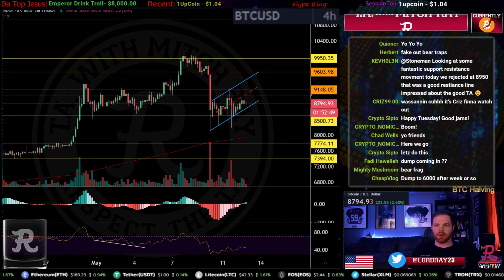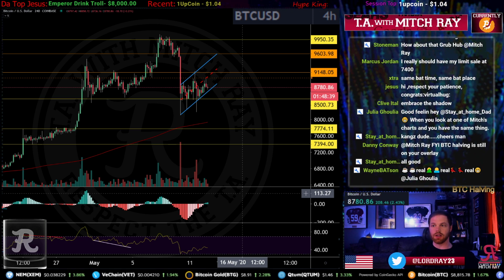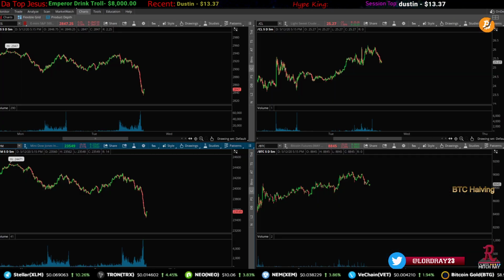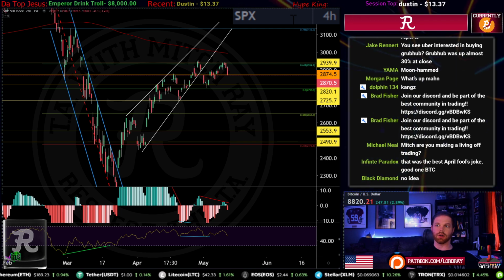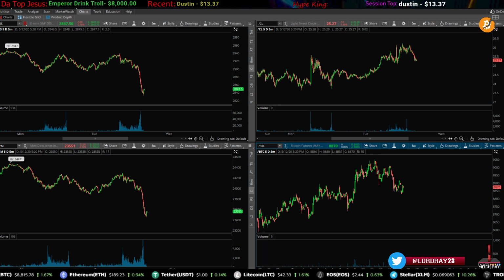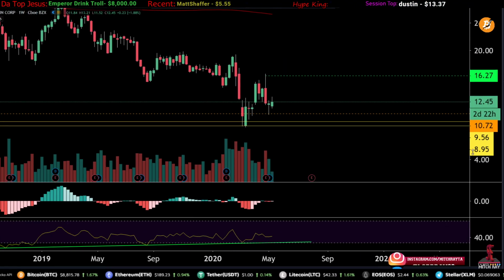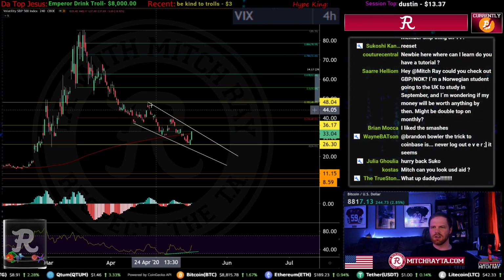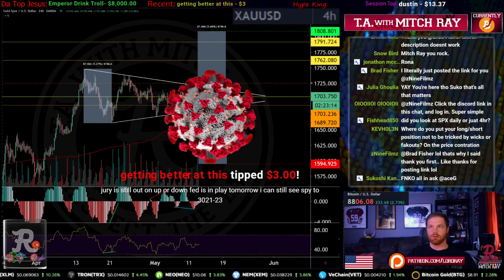🔴 BITCOIN & Stocks LIVE : S&P 500 Double Topping? 🔴 Ep. 982 Crypto Technical Analysis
Bitcoin (BTC), Gold, Oil, Stocks. Cryptocurrency and Stock Market Technical Analysis and News.

Want to send me a gift?  5184 Caldwell Mill Road. Suite #204-283. Birmingham, AL 35244.